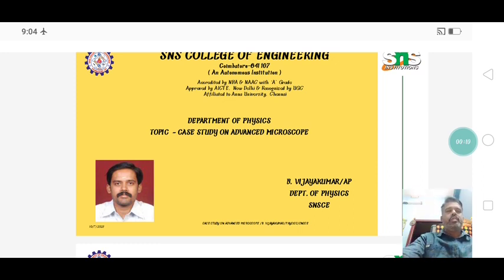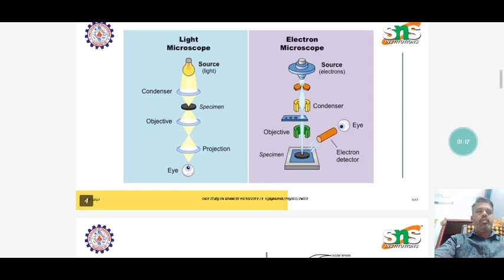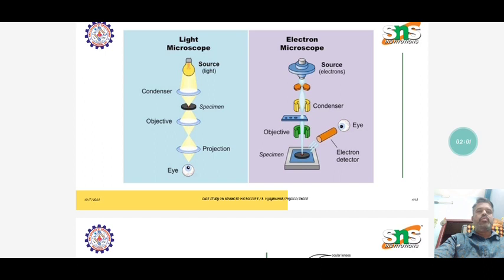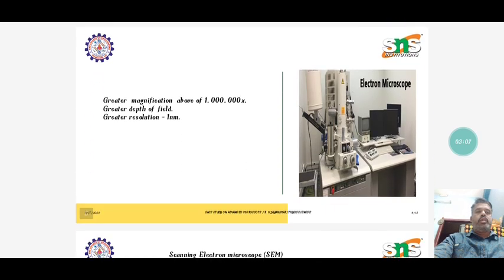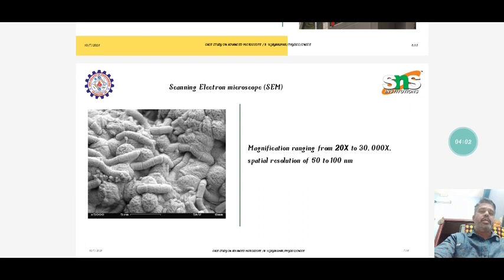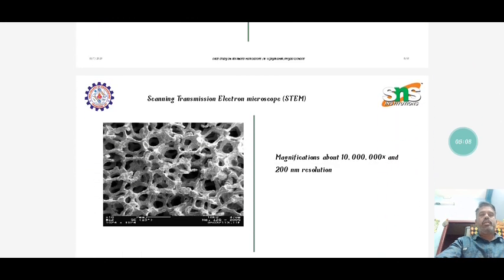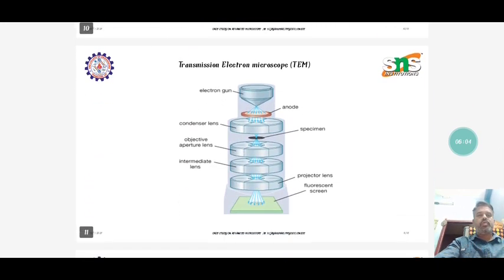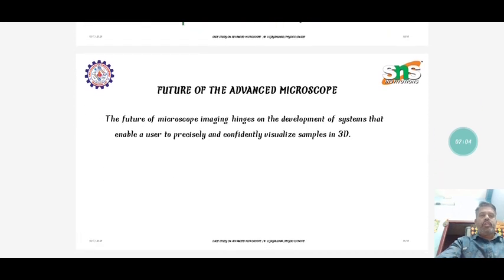Vijayakumar B I Case study on Advanced microscope I snsinstitutions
Advanced microscopy encompasses both high-resolution and super-resolution imaging techniques that have enabled scientists to overcome the diffraction barrier of light and thereby provided the capacity to visualize the dynamic behaviors of specimens at the nanometer and subnanometer scale.